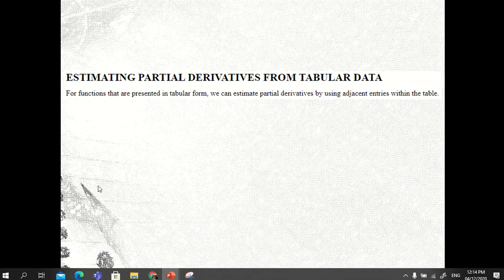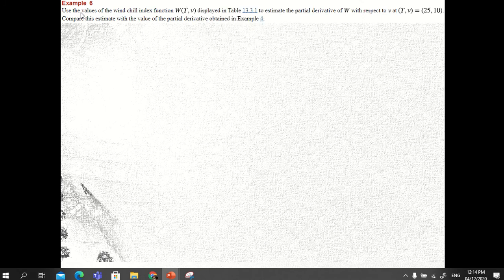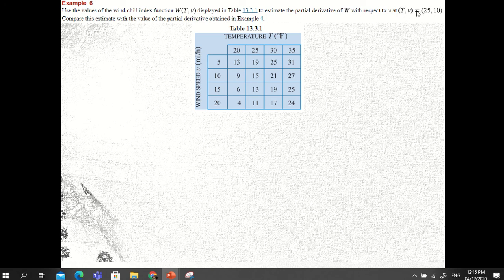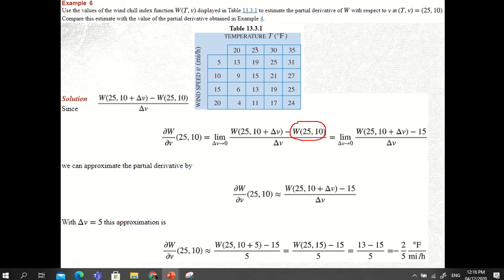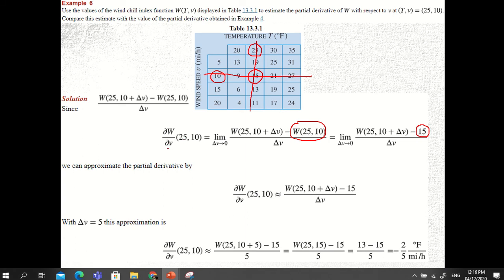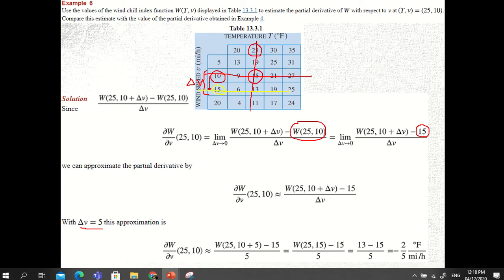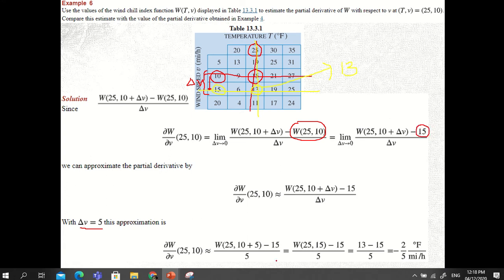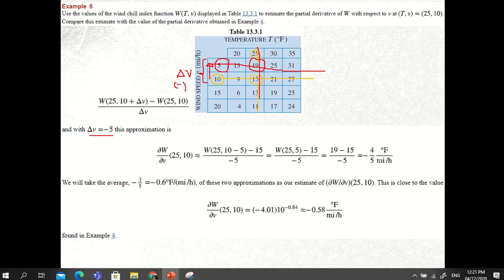PARTIAL DERIVATIVES: PART 8 - ESTIMATING PARTIAL DERIVATIVES FROM TABULAR DATA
Partial derivatives, estimating partial derivatives from tabular data